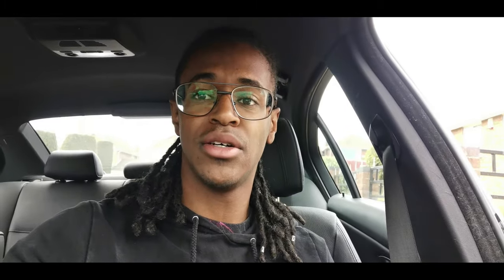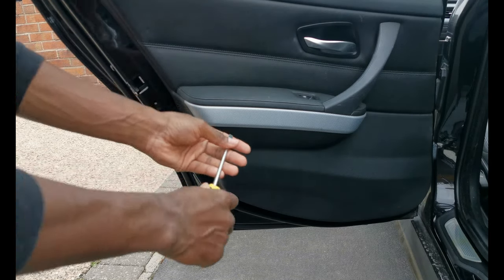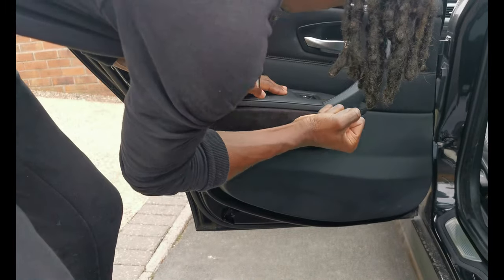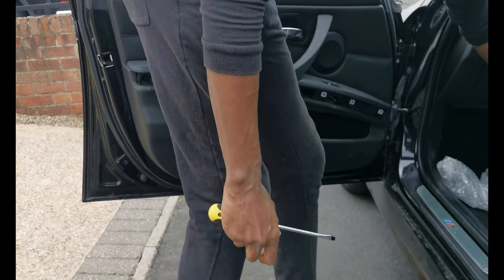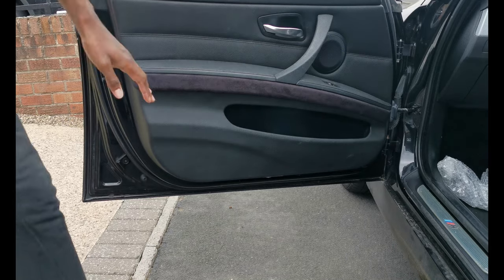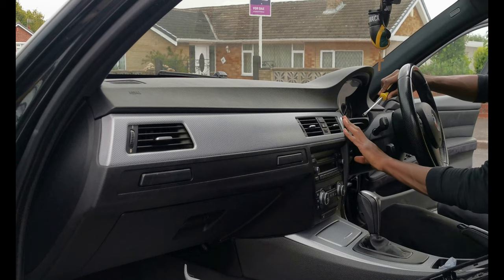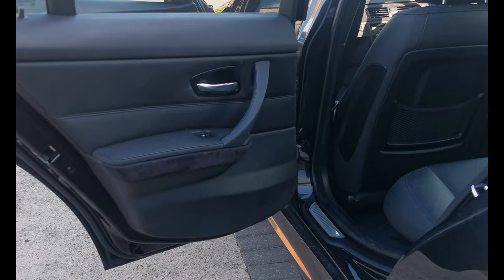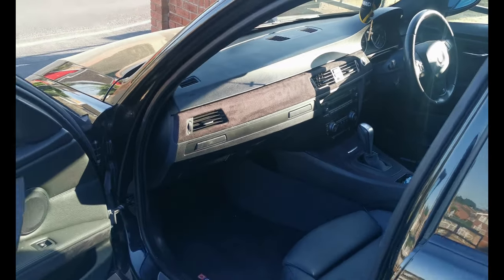Alacantara Interior Wrap | BMW E90 Vlog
Interior Mods are just as important as Software and Exterior modifications. in my latest video I am going to be fitting Alacantara Interior on my E90

Watch the video to find out what it looks like and my review on it

Alacantara Wrapping Service: